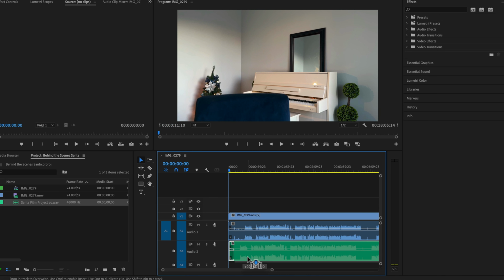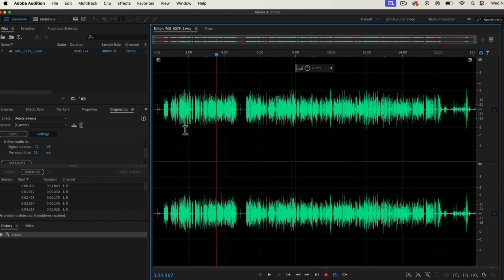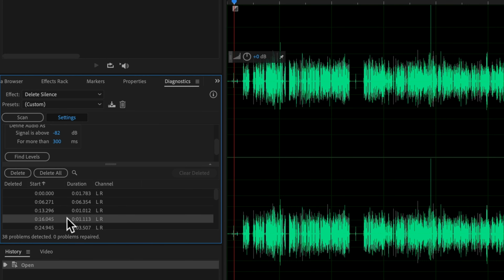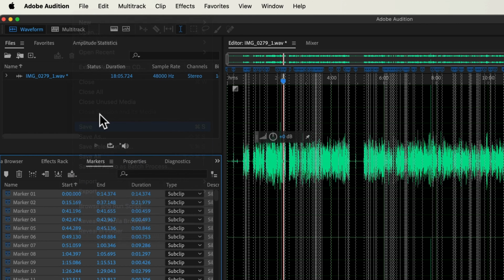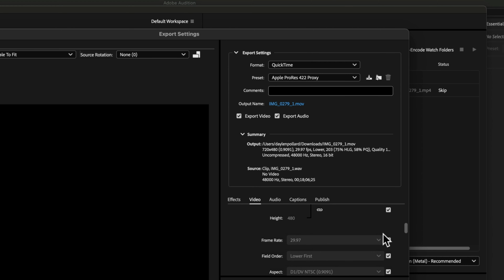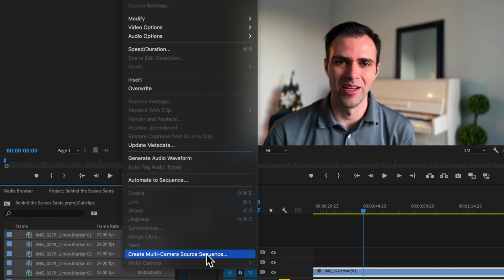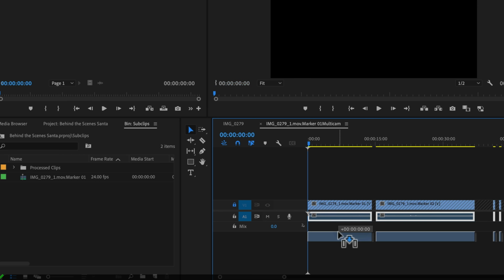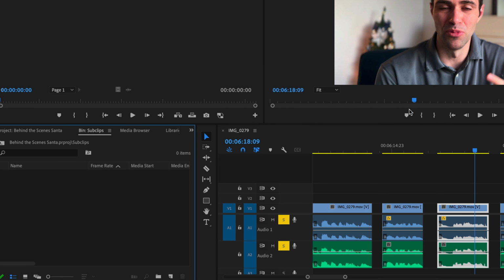How to delete silence with Adobe A.I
Auto-Deleted Silences for Free with Adobe Creative cloud! No plugins, No external sites, just Adobe Premiere Pro and Adobe Audition.

🔗 Timestamps:

00:00:00 - Introduction
00:00:22 - Syncing Audio Tracks
00:00:42 - Exporting Audio in Adobe Audition
00:01:35 - Deleting Unwanted Sounds
00:03:48 - Creating Multi-Camera Sequences in Premiere Pro
00:04:36 - Removing Unwanted Silences and Finalizing

📝 Quick Steps:

1) Sync your audio tracks in Adobe Audition.
2) Export the audio file (WAV 48).
3) Open in Adobe Audition, delete sounds, and set pause duration.
4) Create markers and export the file.
5) Import the audio file into Premiere Pro.
6) Create a multi-camera sequence.
7) Adjust audio tracks if necessary.
8) Delete unwanted clips from Audition.

Because you've dedicated your time to this tutorial, we're throwing in a bonus! Learn how to edit even faster by clicking on this video ➡️